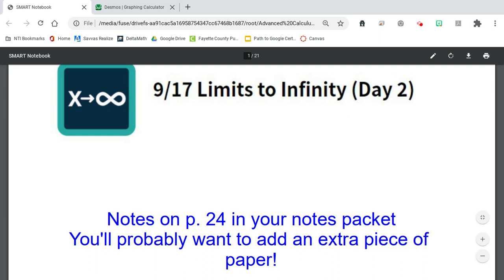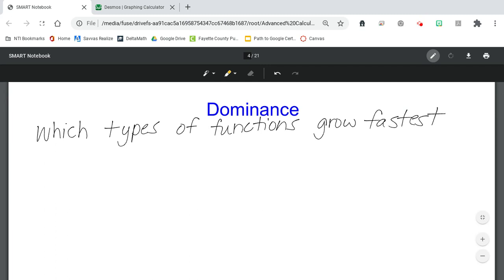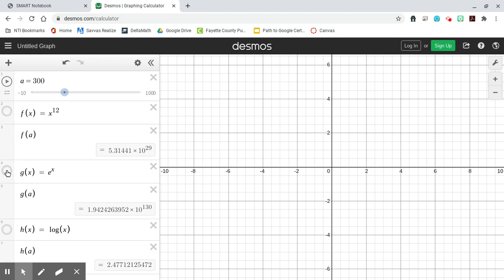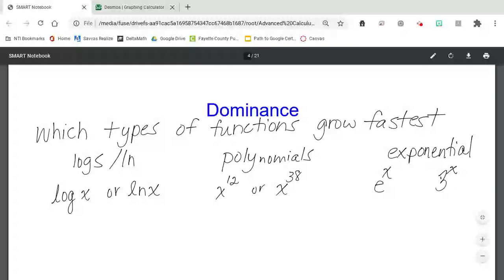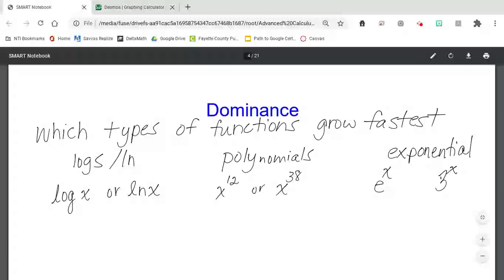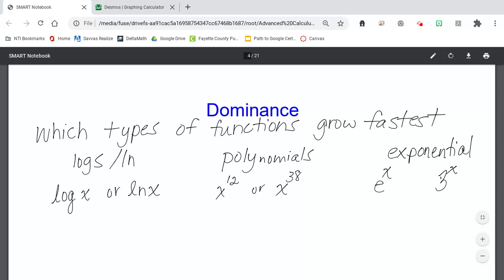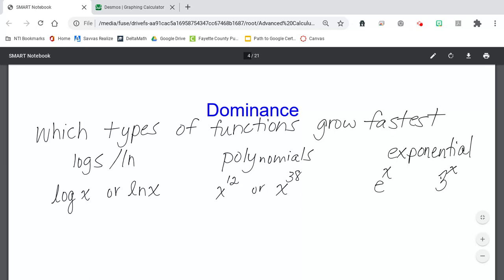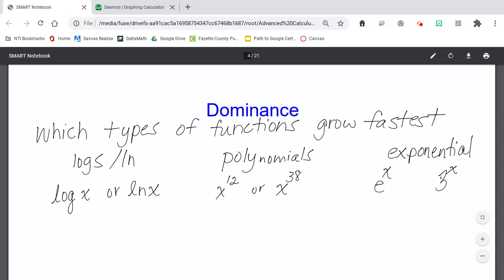Limits to Infinity (Day 2) Part 1